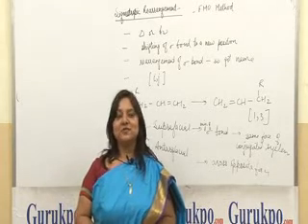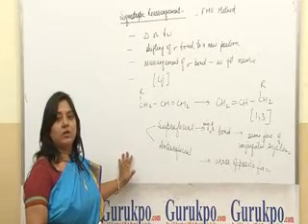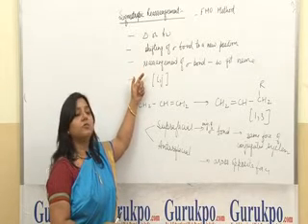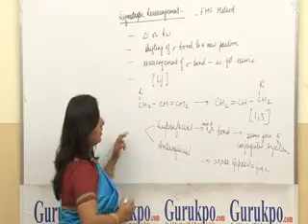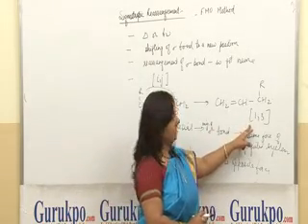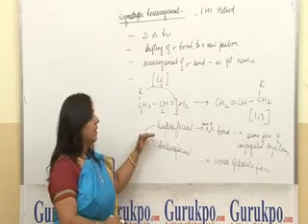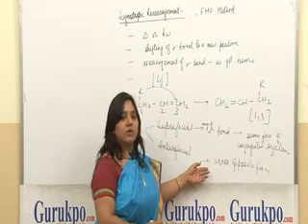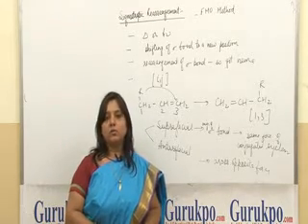Sigmatropic Reaction (B.Sc., M.Sc.) Lecture by Ms. Anupama Singh.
In this video lecture various steps, techniques and steps in proceeding a sigmatropic  reaction is being explained